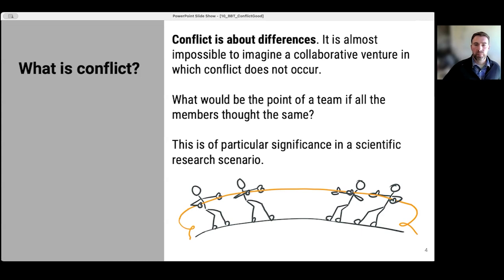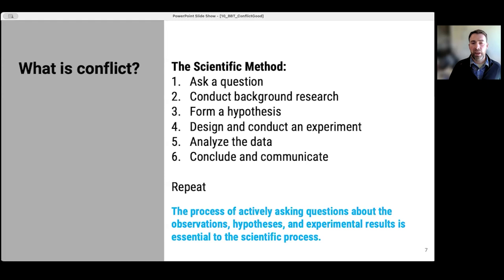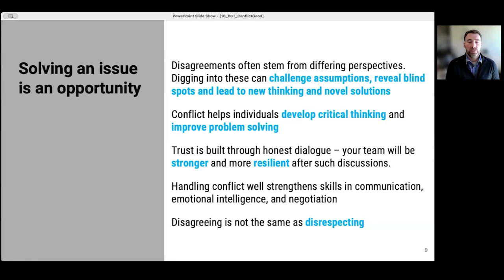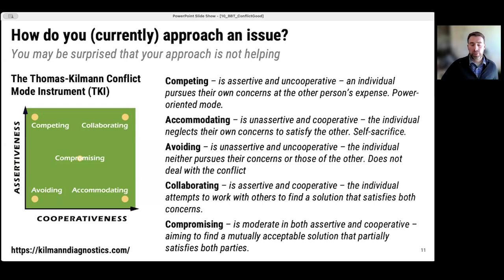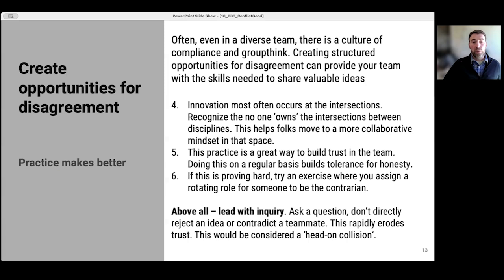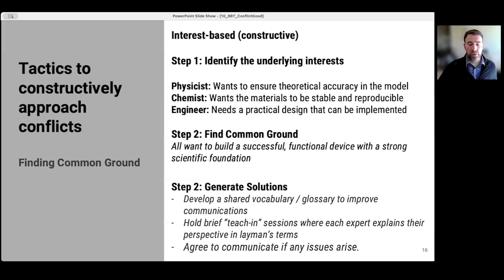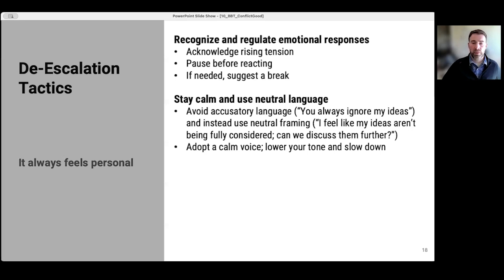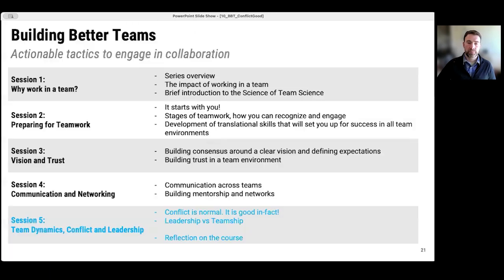2025 Building Better Teams: 10-Conflict is normal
2025 Building Better Teams Series

Part of the IMOD Professional Development Program

Part 10: Conflict is normal

Disagreement should be encouraged in a team environment, especially in a scientific research team. Constructive disagreement, and normalization of questioning ideas, is a great way to provide voice to different perspectives and ideas. We talk through a couple of strategies that you can use to help your team normalize disagreement and questioning and how you can promote ideas and new perspectives.